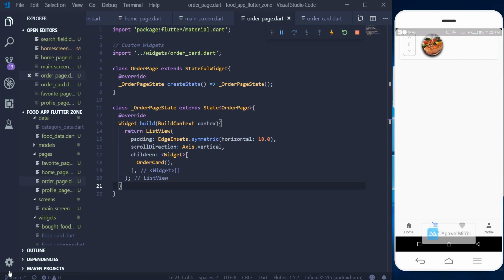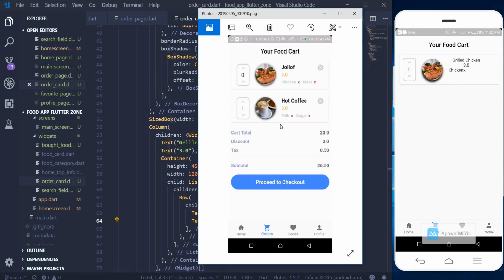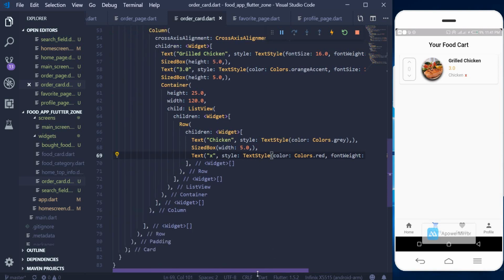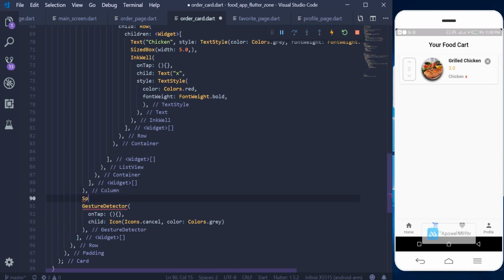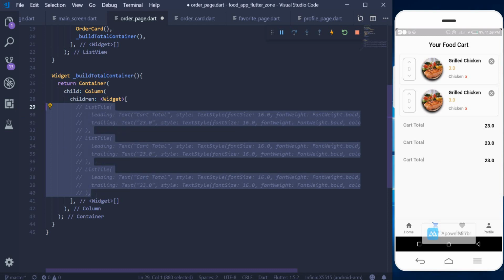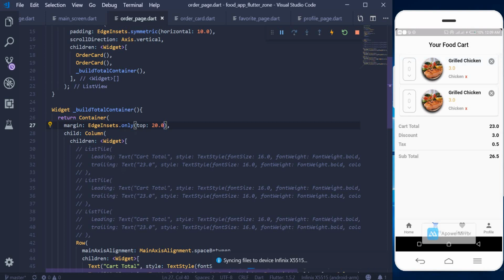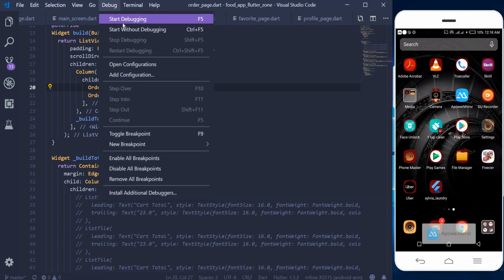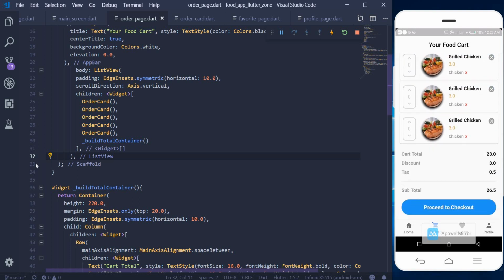Food Delivery App - 8. Designing the food cart page - Part 2.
In this video tutorial, we complete the order page of our application.